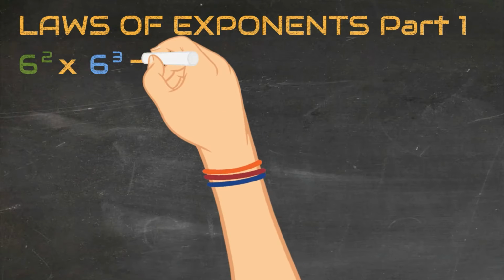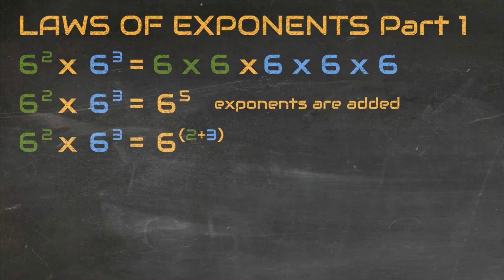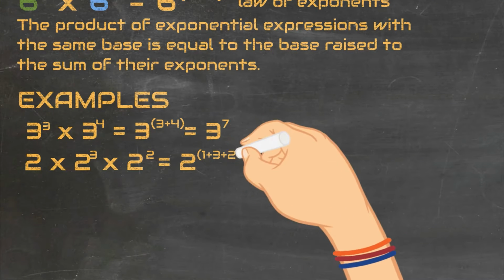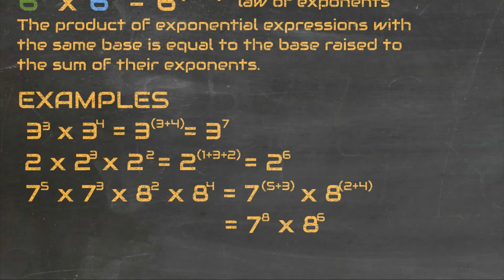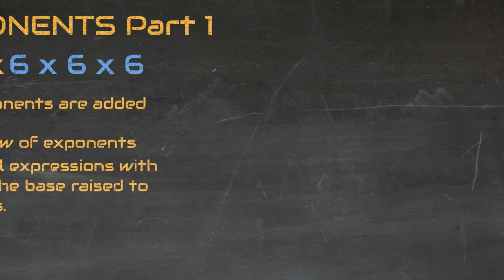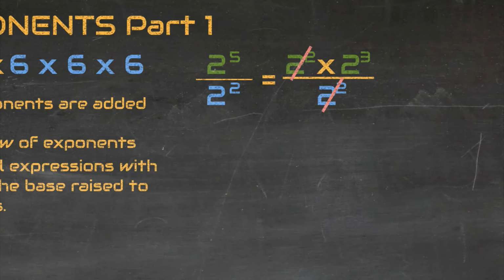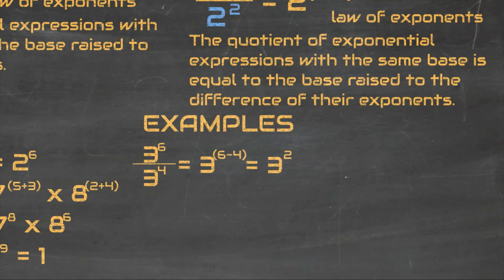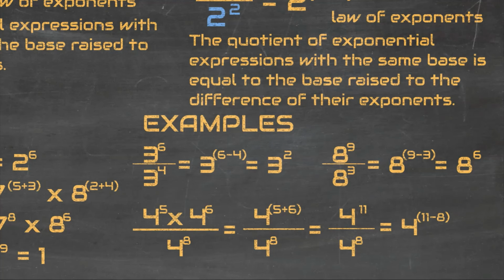What are the Laws Of Exponents? Laws of Exponenets Part 1 (Arithmetic Lesson 18)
Arithmetic Lesson 18 is the first part of the topic on the laws of exponents.
This covers discussions about exponents and how to evaluate and manipulate exponential expressions using the laws of exponents.